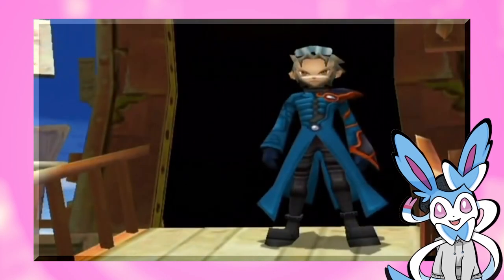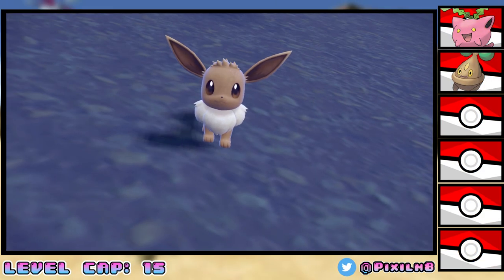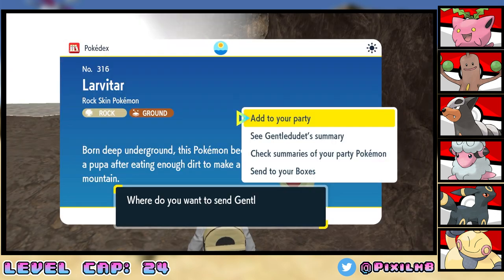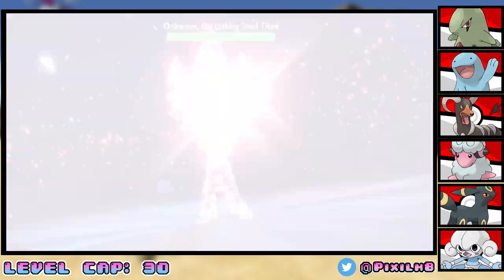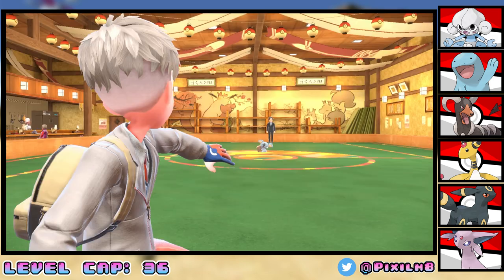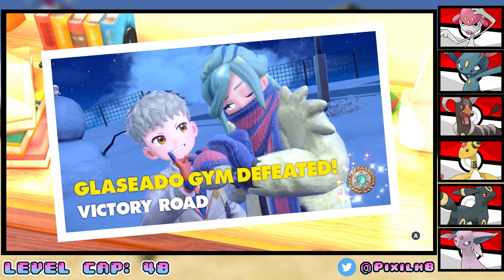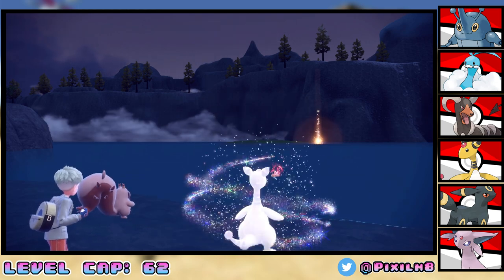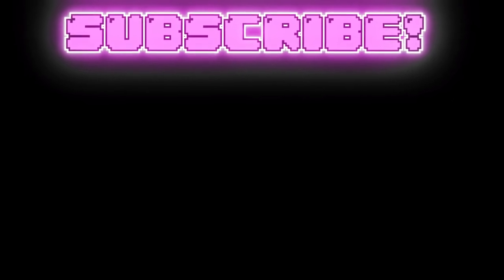Can WES Beat Pokemon Scarlet? (Colosseum Pokemon Only!)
Can WES Beat Pokémon Scarlet?
I've always wondered how Wes would do in Pladea and today we find out!

Self-imposed rules:
1. No items can be used in battle
2. Keep to the level cap of the next Gym/titan/team star base
3. I can only catch and use Pokemon Colosseum encounters